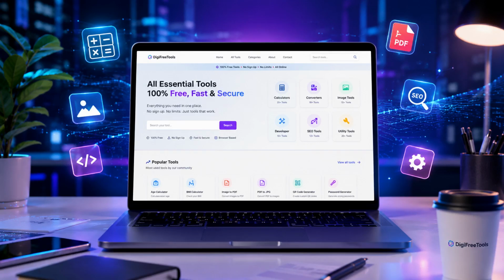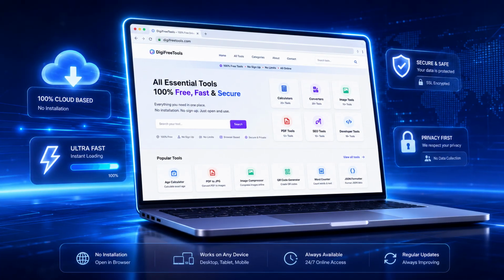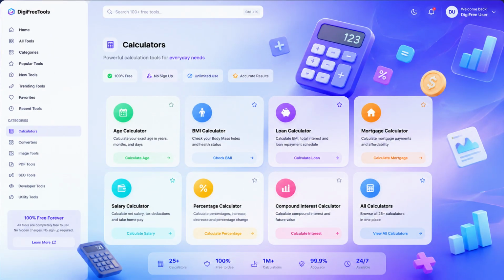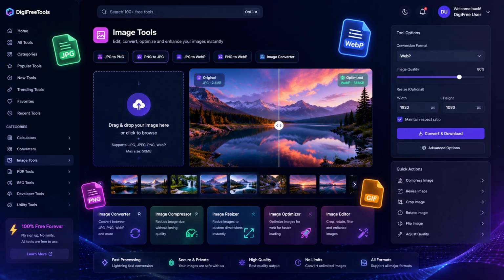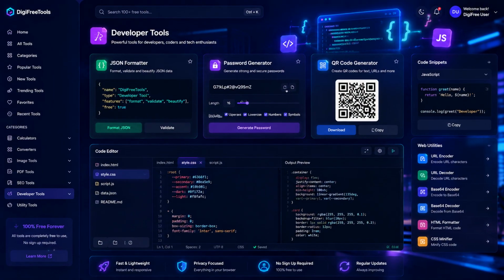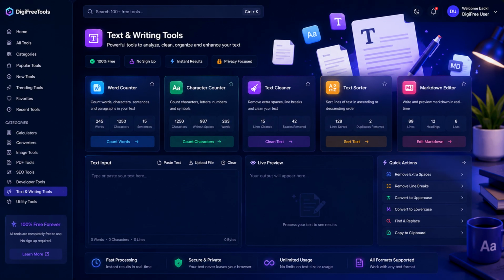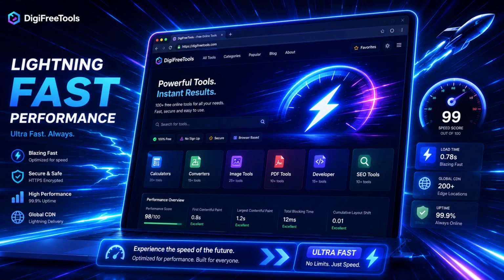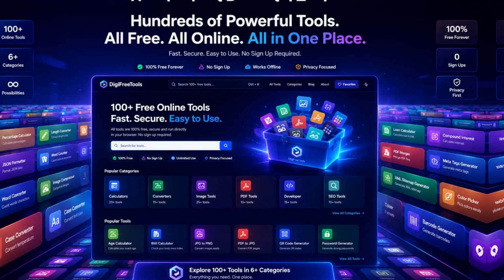FREE Online Tools in One Website | DigiFreeTools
🔧 DigiFreeTools – 100% Free Online Tools | Fast, Secure & Browser-Based

Welcome to DigiFreeTools – your all-in-one destination for powerful FREE online tools. Whether you're a student, developer, designer, blogger, SEO expert, business owner, or everyday user, our browser-based tools help you complete tasks quickly without installing software or creating an account

🧮 Calculator Tools

✔ Age Calculator
✔ BMI Calculator
✔ Loan Calculator
✔ Mortgage Calculator
✔ Compound Interest Calculator
✔ Salary Calculator
✔ Percentage Calculator
✔ Percentage Change Calculator
✔ Distance Calculator
✔ Land Measurement Calculator
✔ Compass Bearing Calculator

## 🔄 Converter Tools

✔ Length Converter
✔ Weight Converter
✔ Temperature Converter
✔ CSV to JSON Converter
✔ JSON to CSV Converter

## 🖼 Image Tools

✔ JPG to PNG Converter
✔ PNG to JPG Converter
✔ JPG to WebP Converter
✔ PNG to WebP Converter
✔ HEIC to JPG Converter
✔ Image to PDF
✔ PDF to JPG
✔ PDF to PNG
✔ Bulk Image Converter
✔ Image Optimizer
✔ Image Compressor
✔ Image Resizer
✔ PDF Page Extractor

💻 Developer Tools

✔ JSON Formatter & Beautifier
✔ Case Converter
✔ Password Generator

## 🔍 SEO Tools

✔ Meta Tags Generator
✔ XML Sitemap Generator
✔ Robots.txt Generator
✔ Slug Generator
✔ URL Encoder & Decoder

📝 Text & Utility Tools

✔ Word Counter
✔ Character Counter
✔ Remove Duplicate Lines
✔ Text Sorter
✔ Text Cleaner
✔ Lorem Ipsum Generator
✔ Markdown Editor
✔ Text Diff Checker

## 💼 Business Tools

✔ Invoice Generator
✔ Receipt Generator
✔ Quotation Generator
✔ Profit Calculator
✔ Markup Calculator
✔ Discount Calculator
✔ Business Name Generator
✔ Barcode Generator

⭐ Why Choose DigiFreeTools?

✅ Browser-Based Tools
✅ Fast & Secure
✅ Mobile Friendly
✅ Privacy Focused
✅ Instant Results

* New online tools
* Tool tutorials
* Website productivity tips
* SEO tools guides
* Image editing tricks
* Developer resources
* PDF and converter tutorials